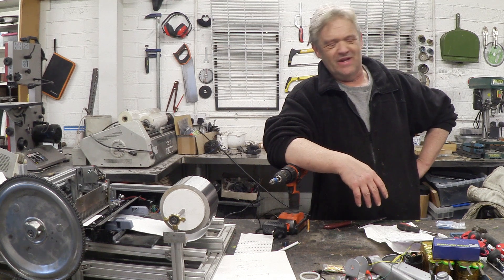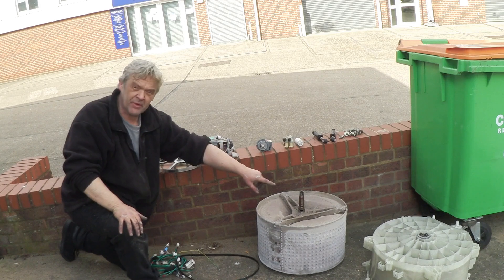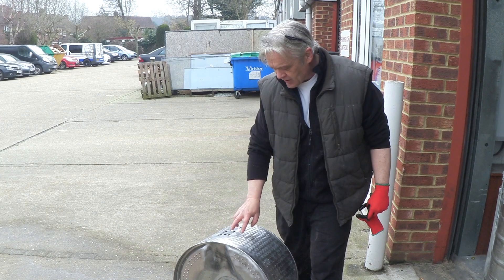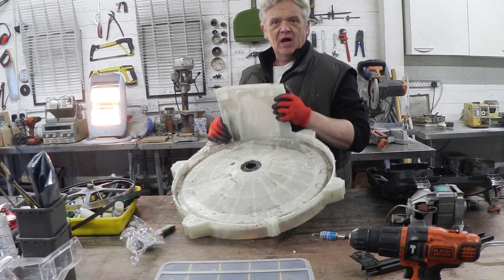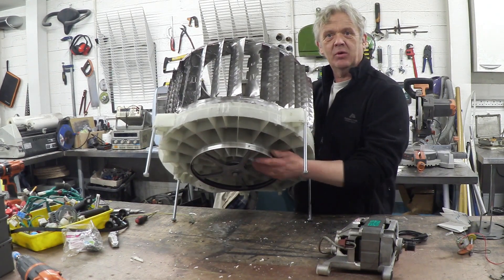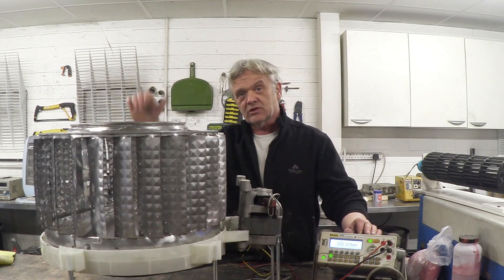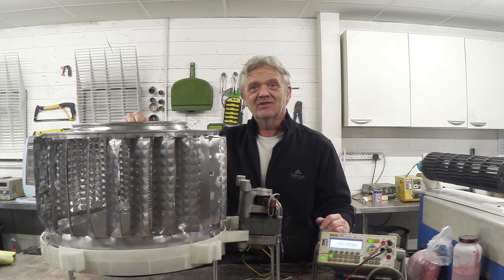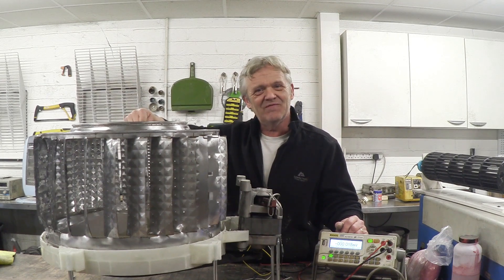1016 Washing Machine To Wind Turbine